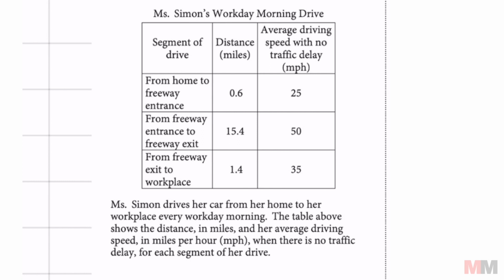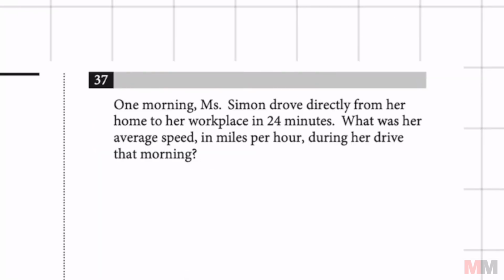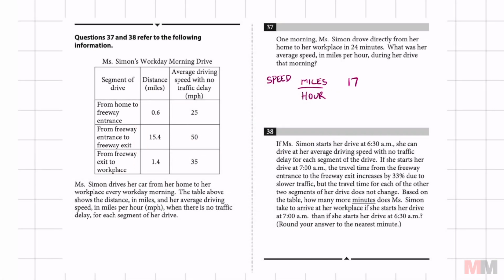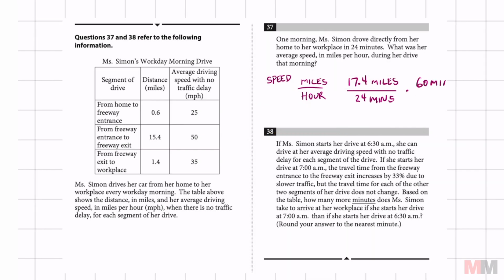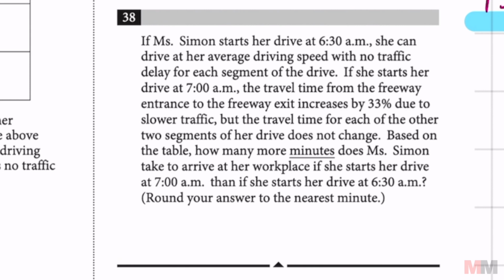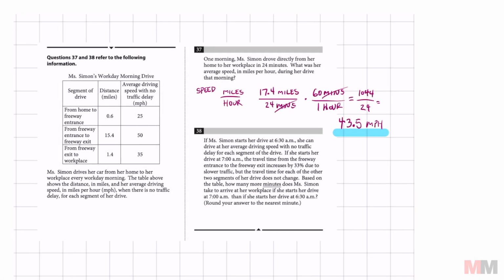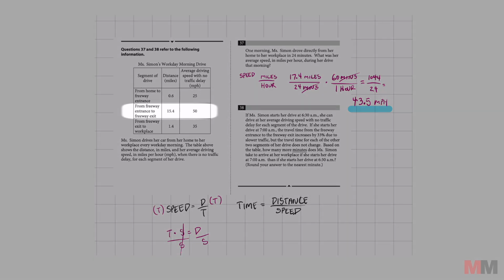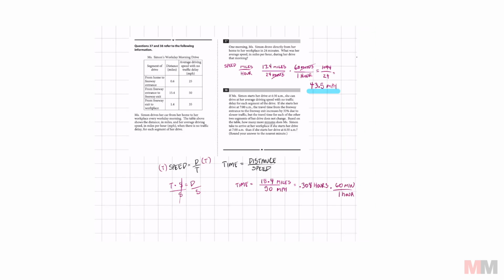Hard and Confusing Ratios Word Problems SAT Math Practice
These are hard since there is a lot of reading and there are many places to make small errors.  It is more of a reading question than a math question.  There are two problems in here that are fill in the blank.

Word Problem - 0:00
Problem 37: 0:20
Problem 38: 1:32